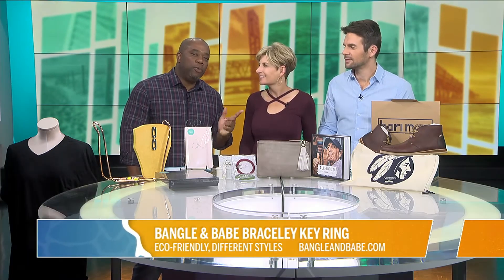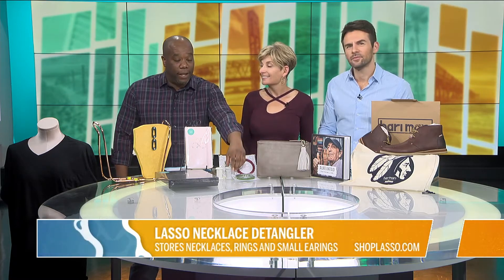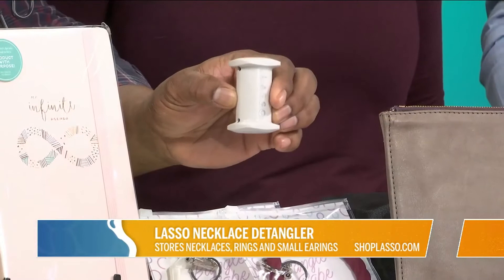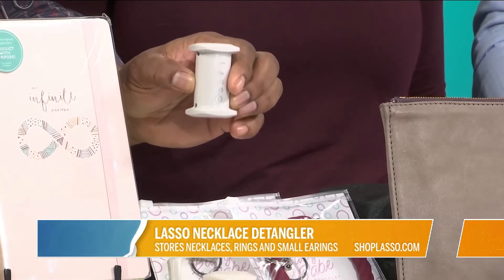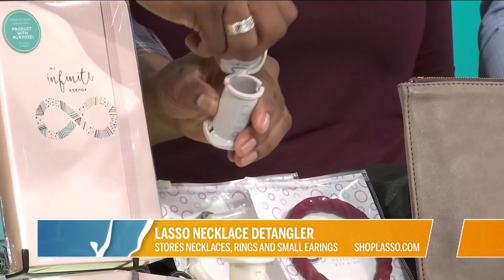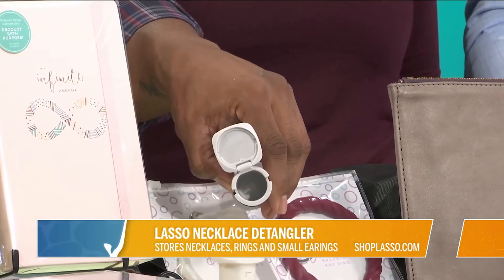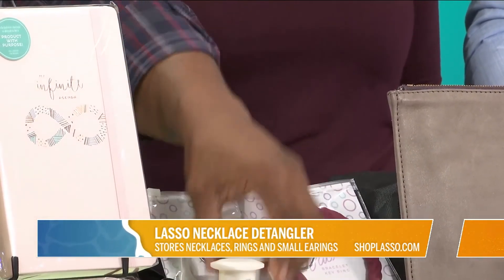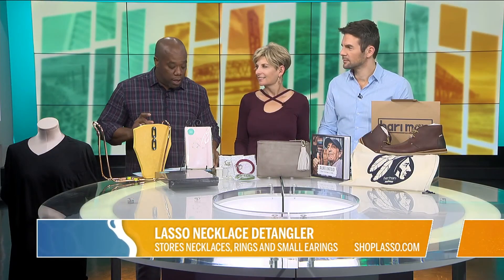LASSO on TV // WJXT-TV Jacksonville's River City Live: Holiday Gift Guide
LASSO: Jewelry & Tech Accessory Organizer & Storage

This innovative solution makes it simple to prevent tangles and protect your necklaces, pendants, studs, rings, earbuds and tech cords. "Slip, Wrap, Snap" your accessories in and around the patented, shatterproof barrel for on-the-go travel and at-home storage.